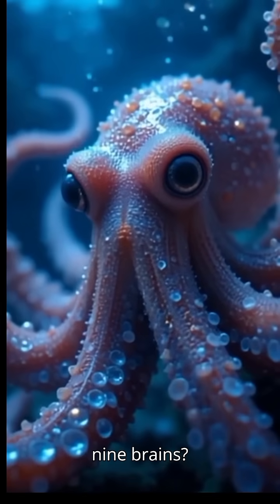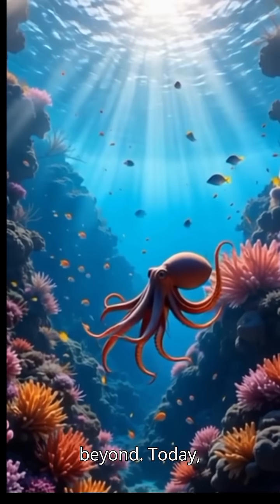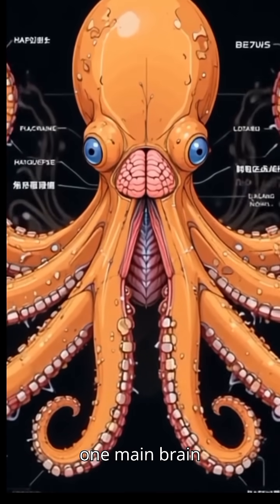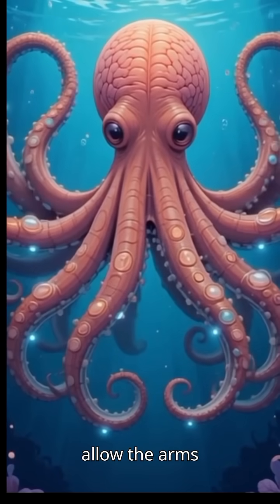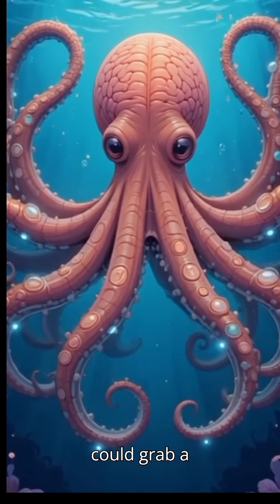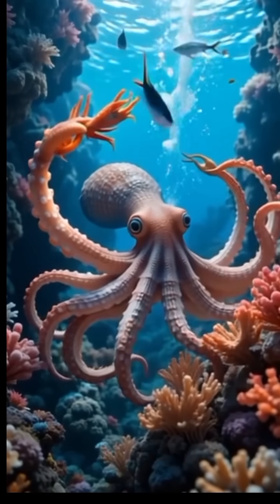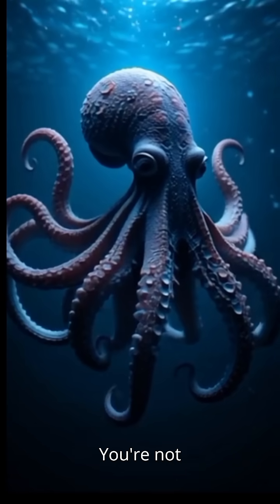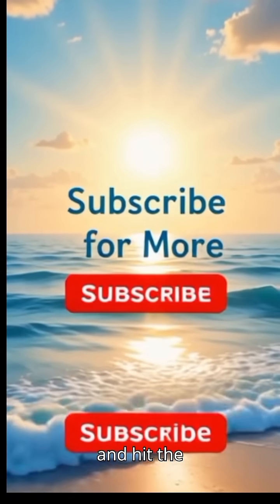Do You Know an Octopus Has Nine Brains? 🧠🐙 | Mind-Blowing Fact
Did you know that an octopus has not one, not two, but NINE BRAINS? 🤯 Each arm has a mini-brain that controls movement independently!